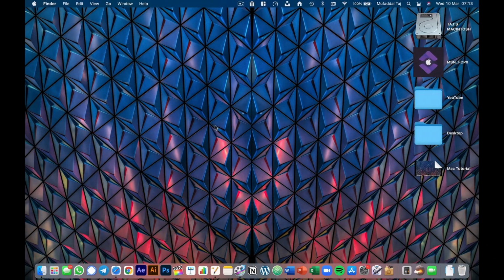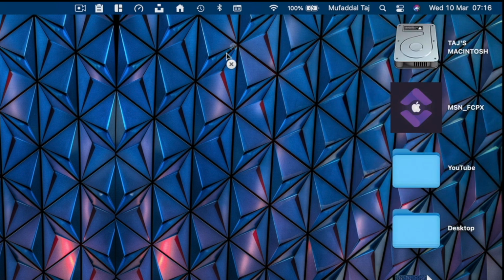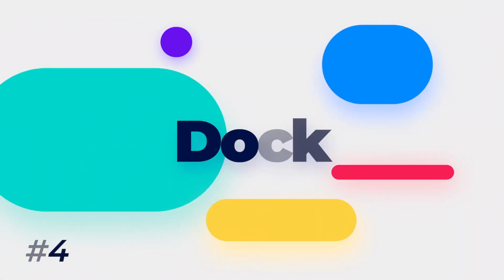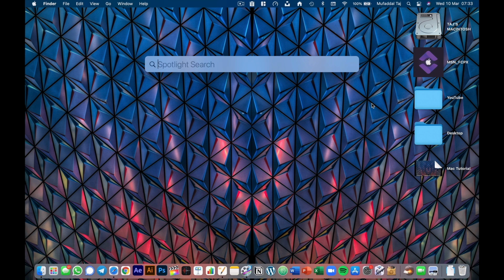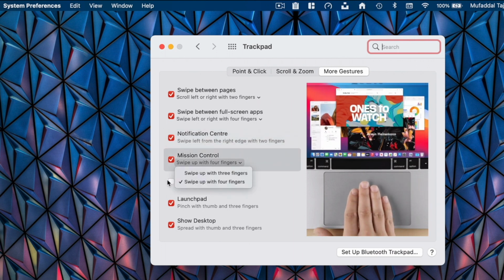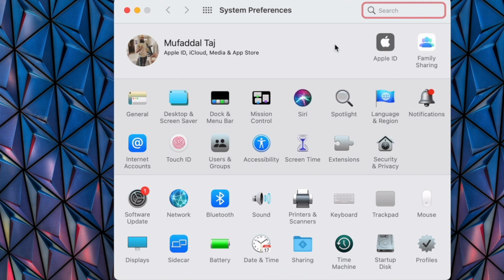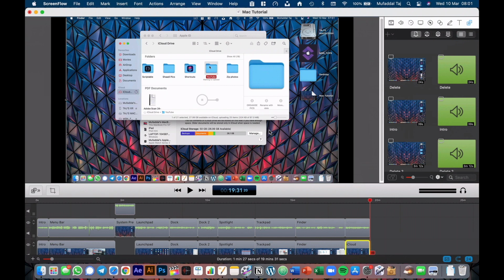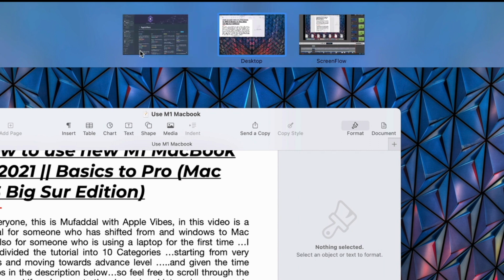How to use new MacBook in 2021 || Basics to Pro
If you've bought a new Mac recently and don't know where to start from, Then this basic to pro beginners tutorial on how to use a new macbook in 2021 is a perfect fit for you.

Time Stamps :
0:00 Intro
0:45 #1 Menu Bar
3:14 #2 System Preferences
4:01 #3 Launch Pad
5:01 #4 Dock
7:02 #5 Spotlight
8:33 #6 Track pad
9:54 #7 Finder
11:30 #8 iCloud
12:46 #9 Mission Control
14:27 #10 Desktops
16:09 END

▬ STAY UP-TO-DATE! ▬